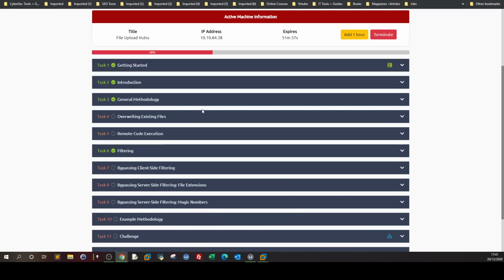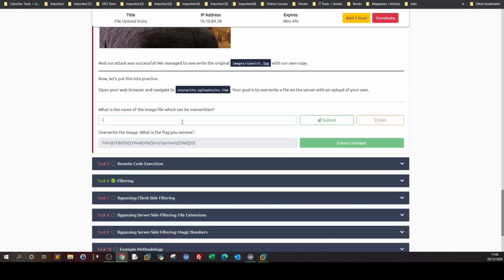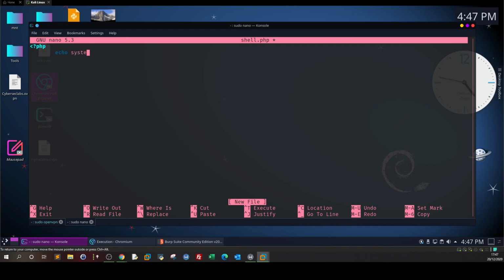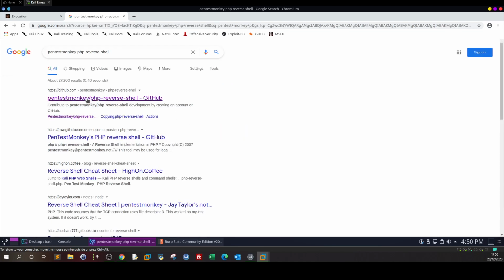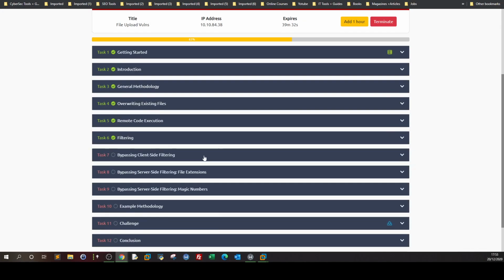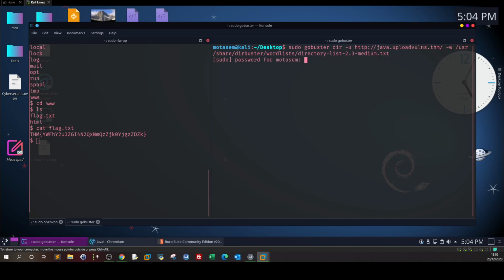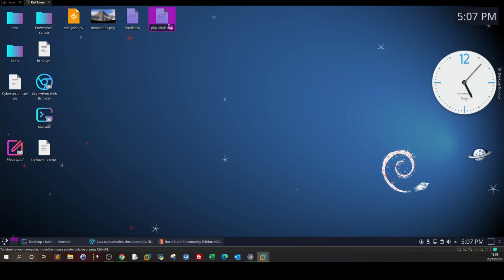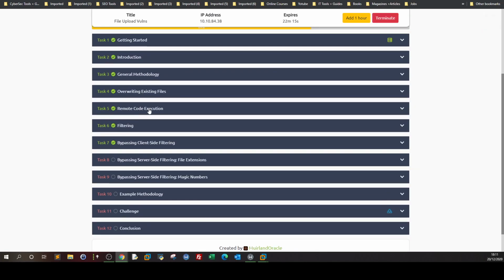Bypassing File Upload Filters P5 | TryHackMe Upload Vulnerabilities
🚀(2nd link) Cyber Security Certification Notes & Cheat Sheets
In this video walkthrough, we covered  TryHackMe Upload Vulnerabilities room where we demonstrated methods and techniques to exploit file upload vulnerabilities in addition to bypassing upload filters such as using magic numbers, changing file extension and more.
Writeup
0:00 - Introduction to File Upload Vulnerabilities
0:07 - Overview of Client-Side and Server-Side Filters
0:42 - Uploading Files to Insecure Sites
1:58 - Demonstrating File Upload and Image Replacement
2:50 - Overwriting Existing Files and Obtaining the Flag
3:38 - Remote Code Execution via File Upload
4:22 - Identifying the Upload Directory with GoBuster
5:28 - Uploading and Executing a Web Shell
7:14 - Navigating to the Uploaded Shell and Executing Commands
8:53 - Identifying Reverse Shell Options
9:56 - Using PentestMonkey for Reverse Shell
11:10 - Successful Reverse Shell Connection
12:27 - Introduction to Client-Side Filtering
13:41 - Bypassing Client-Side Filtering with Burp Suite
14:46 - Identifying Allowed File Types
15:57 - Bypassing File Type Validation and Uploading a PHP Shell
18:37 - Uploading and Executing the Reverse Shell
20:26 - Successfully Obtaining the Reverse Shell
22:07 - Conclusion and Preview of Server-Side Filtering Challenges